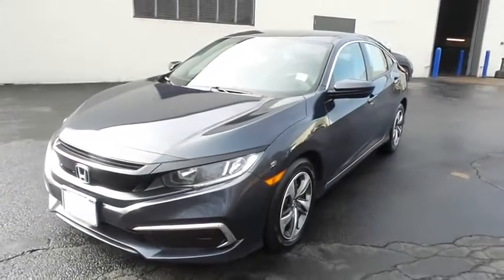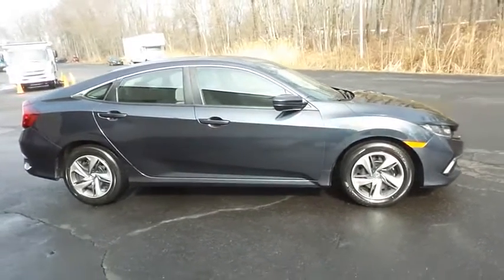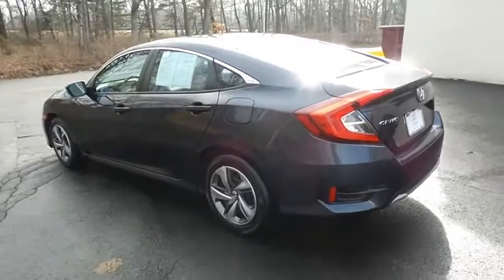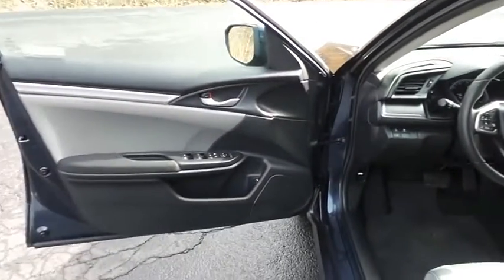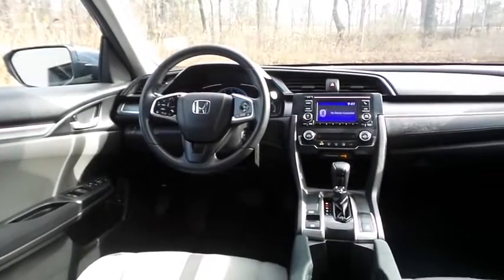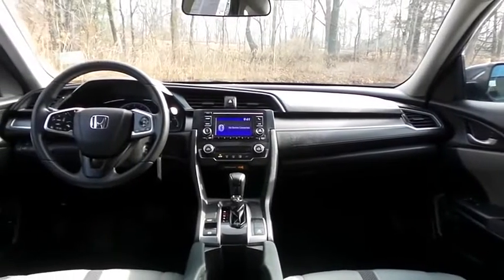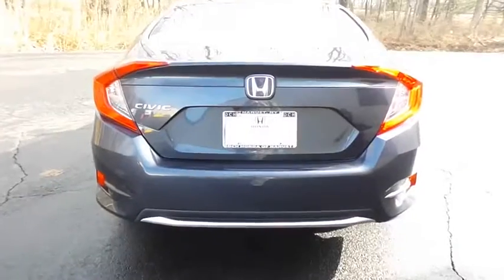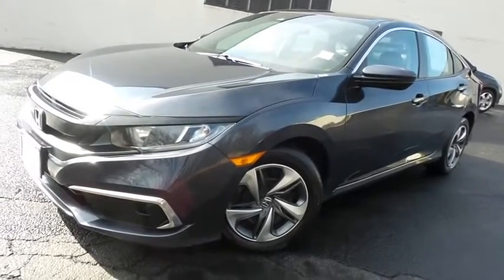2019 Honda Civic Nanuet NY NB006294A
2019 Honda Civic LX CVT